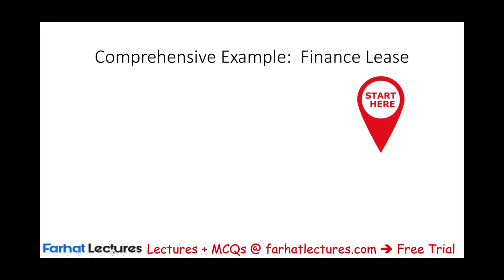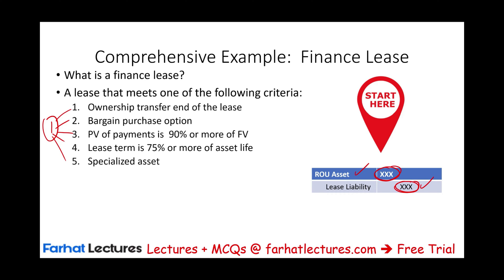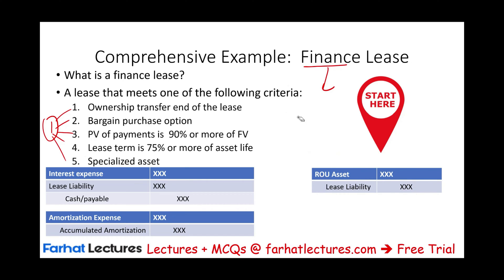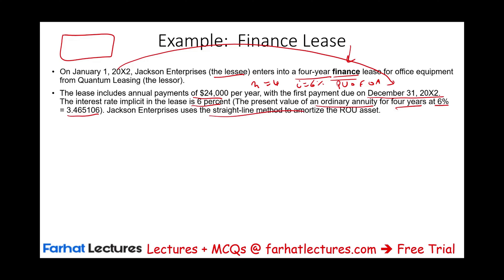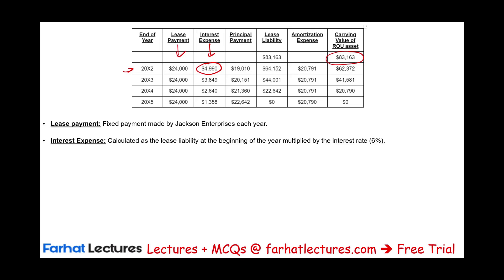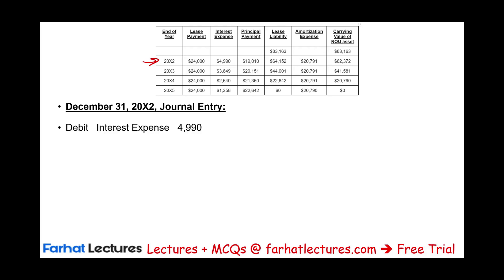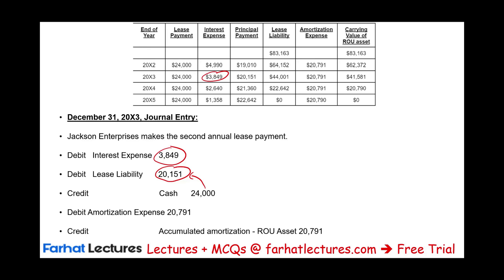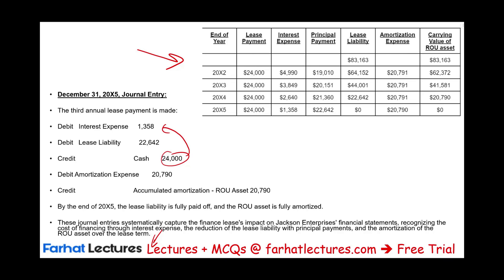Finance Lease CPA Exam Simulations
In this video, we cover a finance lease CPA exam simulation.

A finance lease, also known as a capital lease, is a type of lease arrangement that is primarily used in business and commercial finance. In this arrangement, the lessee (the party that uses the asset) selects an asset (equipment, vehicle, machinery, etc.) and the lessor (the owner of the asset) purchases that asset for the lessee to use over a specified period.

Here are the key characteristics and implications of a finance lease:

Asset Ownership: Although the lessee has control over the asset and records it on their balance sheet as if they own it, the legal title may not transfer until the end of the lease term, depending on the specific terms of the lease agreement.

Lease Term: The lease term of a finance lease is usually long, often covering a significant portion of the asset's useful life.

Payments: Lease payments are structured to cover the original cost of the asset plus interest, meaning that over the term of the lease, the lessee will pay an amount roughly equivalent to the full value of the asset.

Risks and Rewards: The lessee assumes most of the risks and rewards of ownership, such as the risk of obsolescence and the benefit of any residual value of the asset.

Bargain Purchase Option: Many finance leases include a bargain purchase option that allows the lessee to purchase the asset at a price significantly lower than its fair market value at the end of the lease term.

Accounting Treatment: For accounting purposes, finance leases are capitalized, meaning the lessee records the leased asset as an asset on their balance sheet and the lease payments as liabilities. This treatment reflects the economic reality that the lessee has acquired the use of a long-term asset and has taken on a corresponding obligation to pay.

Tax Implications: The tax treatment of finance leases can vary by jurisdiction, but generally, the lessee can claim depreciation expense on the asset and interest expense on the lease payments.

Finance leases are a common way for businesses to acquire the use of assets without the need for significant upfront capital expenditure. They are particularly useful for assets that are expensive and have a long useful life.